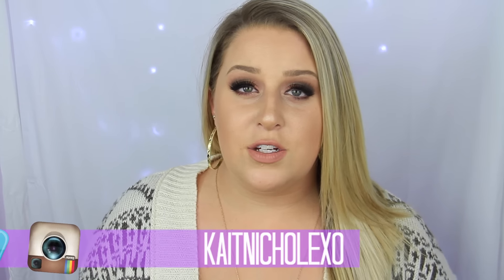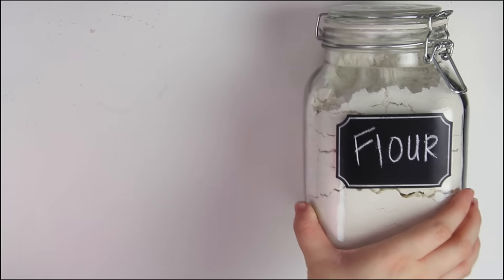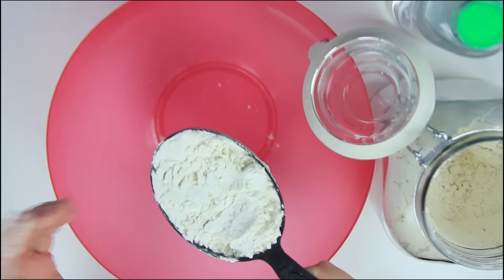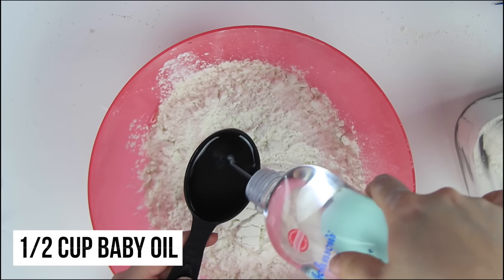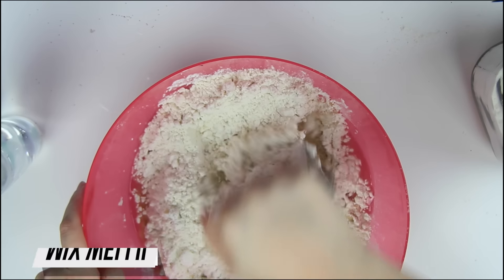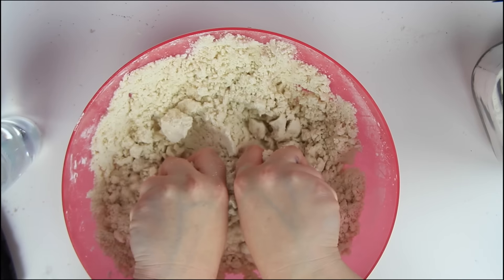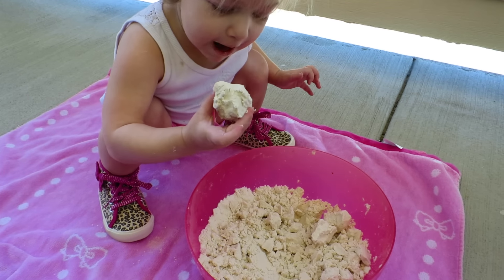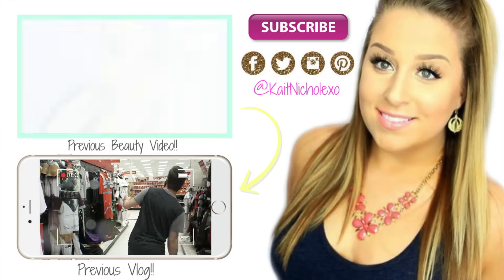DIY MOON SAND!! Only 2 Ingredients!!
DIY Moon Sand!! How to make Moon Sand with only 2 ingredients!! This was so incredibly quick & easy - and best of all toddler approved!! :) Moon Sand (Kinetic Sand) is such a fun sensory activity for little ones and will keep them entertained for hours!! I hope you enjoyed this super simple DIY/How To!!

MOON SAND RECIPE:

- 4 Cups Flour
- 1/2 Cup Baby Oil

Mix Well & Have fun!! :)

xoxo,
-Kait